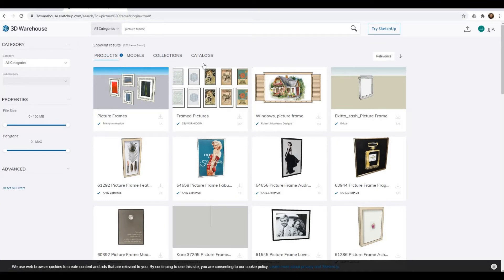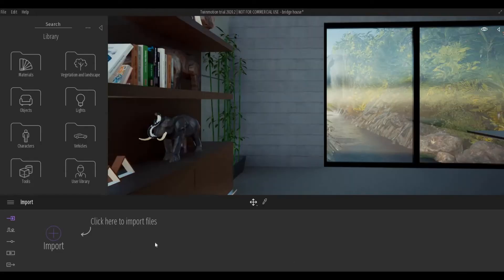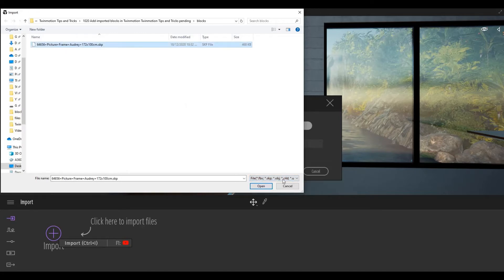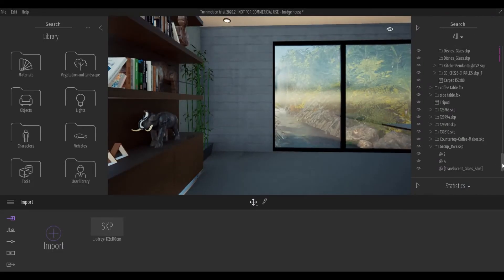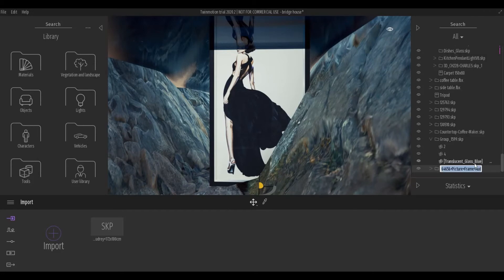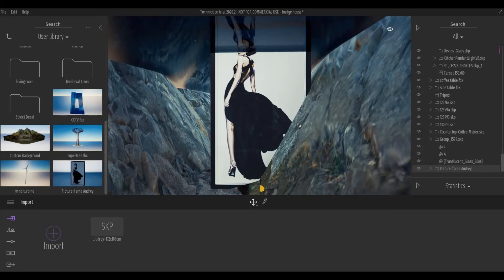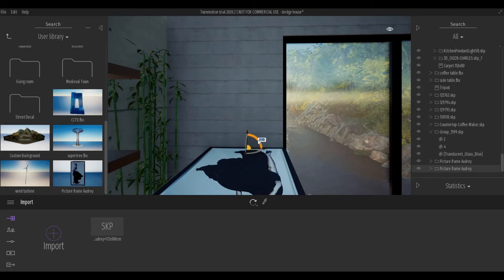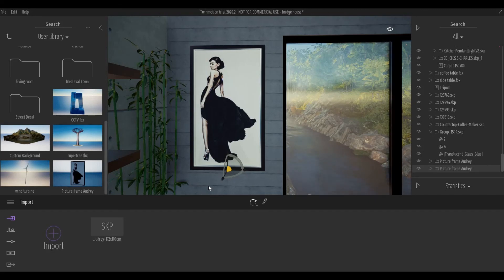How to Add Imported Blocks in Twinmotion | Twinmotion Tips and Tricks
In this video I will show you How to Add Imported Blocks in Twinmotion

Additional Tags: arch core designs, ac designs, autocad, revit,CAD, twinmotion, tutorials, autocad tutorials, revit tutorials, twinmotion tutorials, architecture, family, Revit family, how to model in revit,  autodesk, tips and tricks, CAD model, autocad tutorial for beginner, revit tutorial for beginner, twinmotion tutorial for beginner, autocad tips and tricks, revit tips and tricks, twinmotion tips and tricks, parametric family, adaptive family, twinmotion rendering, revit rendering, twinmotion walkthrough, house design, speed build, youtube shorts, sketchup, 3dsmax, fbx, obj, revit,